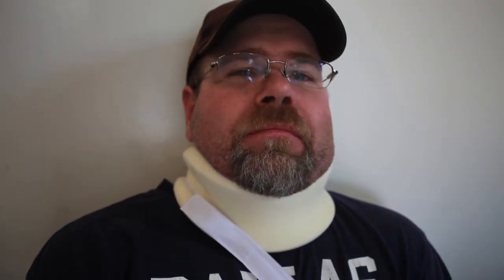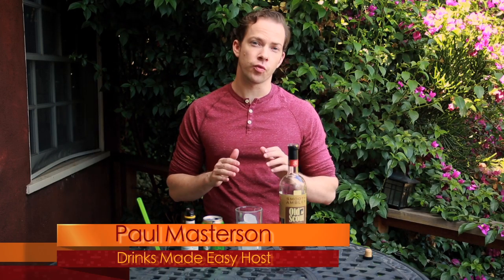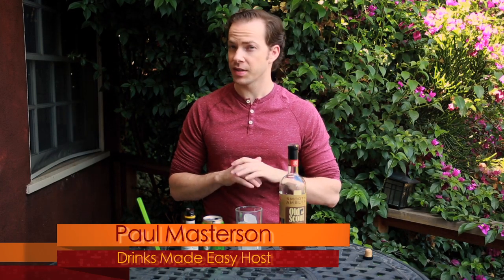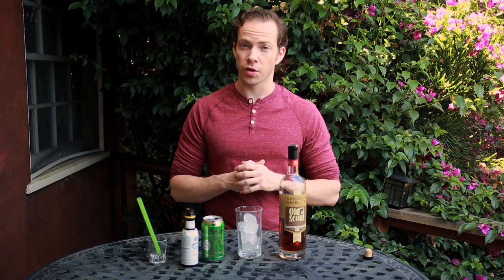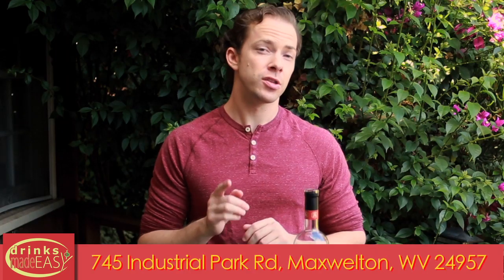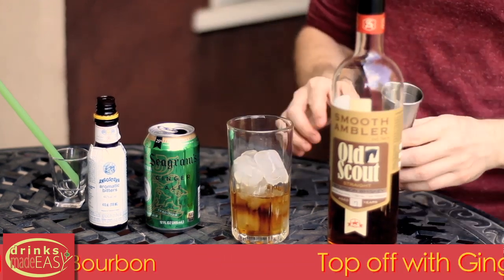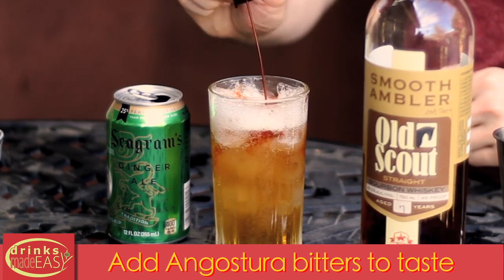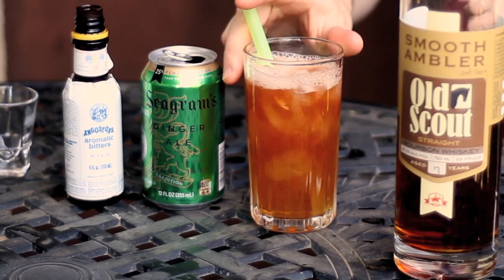How To Make A Horse's Neck Cocktail | Drinks Made Easy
How to make a Horse's Neck cocktail by Drinks MAde Easy. This Bourbon Cocktail has a long and varied history. Once a Non-Alcoholic beverage it has switched from using Brandy to Bourbon (which makes it better). Today we are making this refreshing Bourbon Mixed Drink Recipe with Smooth Ambler's Old Scout Bourbon.